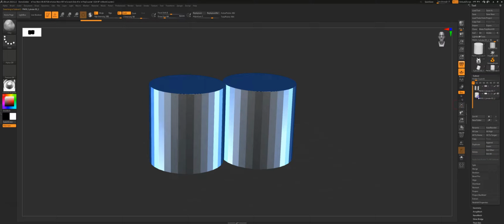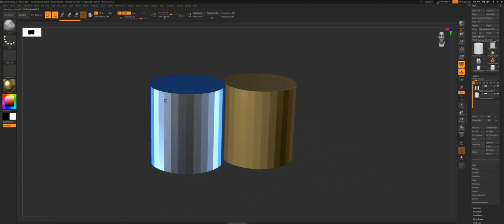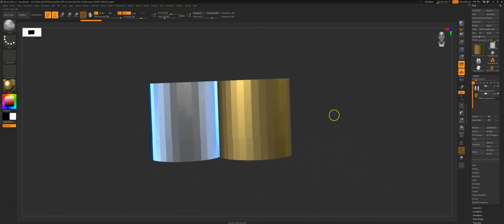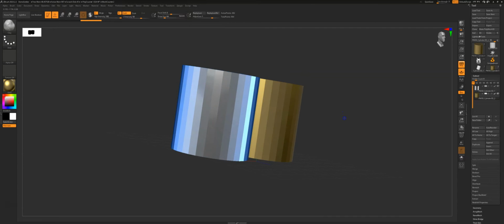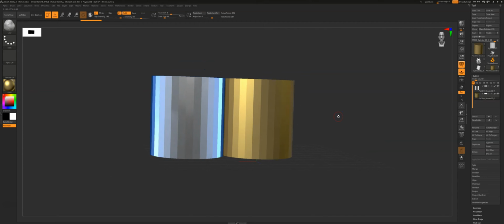Applying different materials to different subtools - zbrush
Quick how to on applying different materials to different subtools.